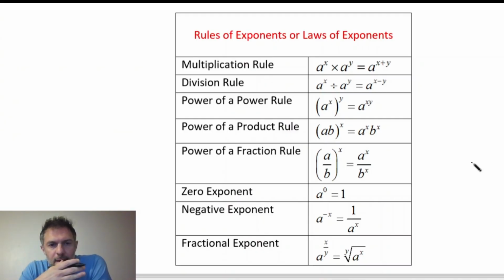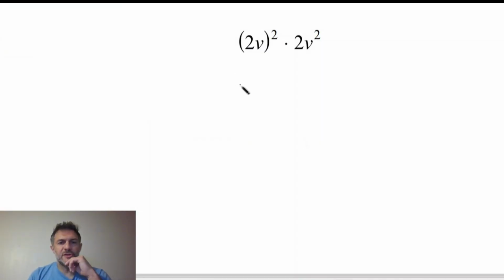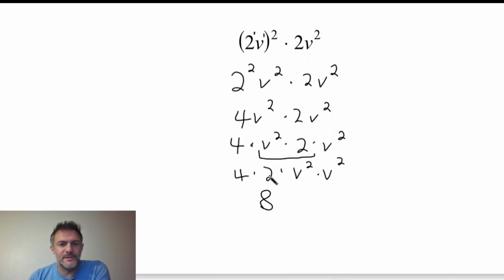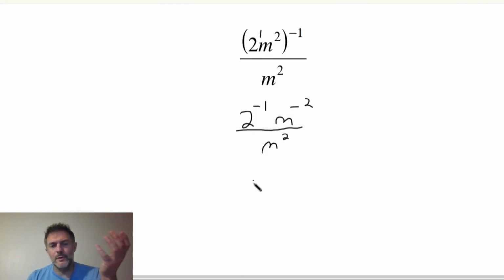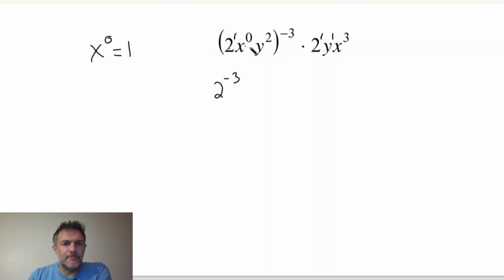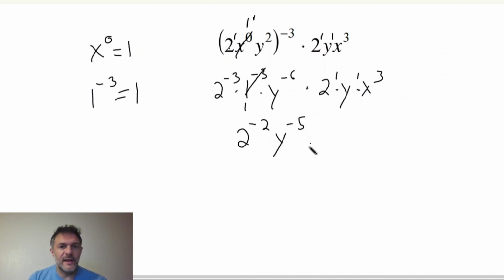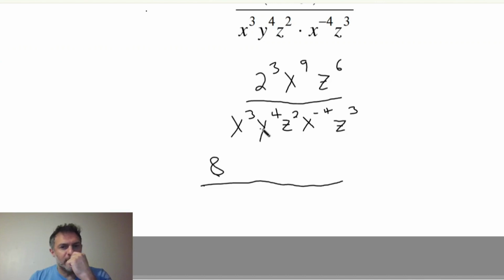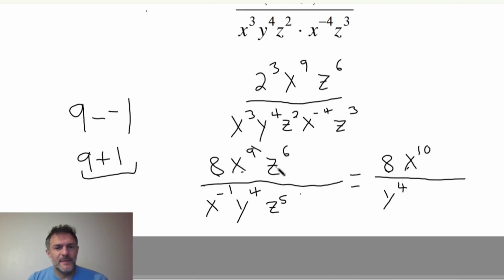Laws of Exponents Explained Clearly (With Examples)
In this lesson, we break down the laws of exponents in a simple, step-by-step way with clear examples.

You’ll learn:

- Quotient (division) rule
- Power to a power rule
- How to handle negative exponents
- Why anything to the zero power equals 1
- How to combine all rules in mixed problems

This video is designed to help students move from confusion to confidence with exponents by focusing on understanding instead of memorization.

Chapters (timestamps below) will guide you through each rule and example.

0:00 Introduction
0:11 Quick Overview of Exponent Rules
3:02 Multiplication + Power of Products Rules
6:07 Multiplication + Quotient Rules
7:35 Quotient + Power of Products + Negative Exponent Rules
10:12 Multiplication + Zero Power + Power of Products + Negative Exponent Rules
14:53 Multiplication + Quotient + Power of Products + Negative Exponent Rules

Credit: OnlineMathLearning.com for Laws of Exponents Reference Table, Kuta Software Free Worksheets for Examples